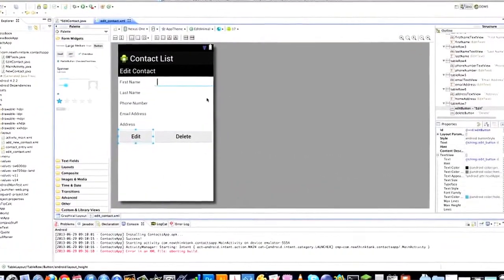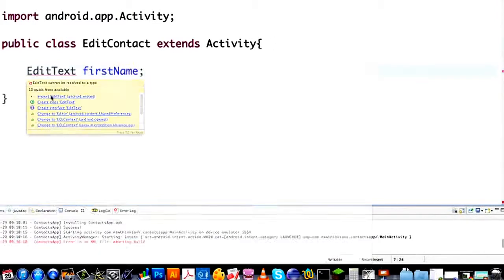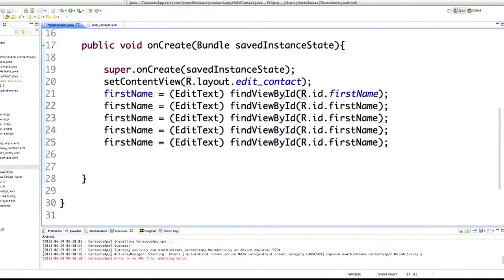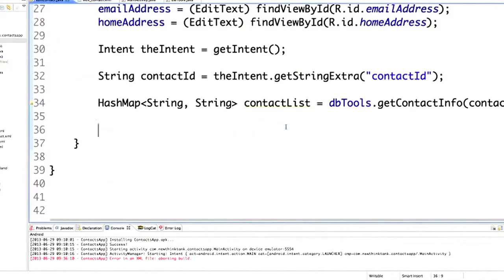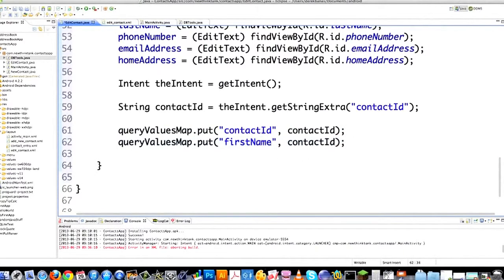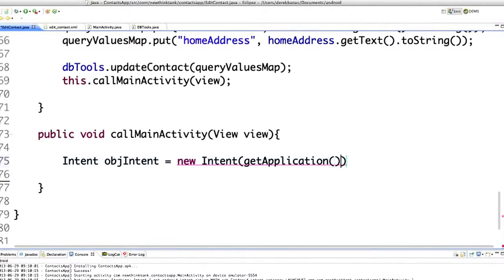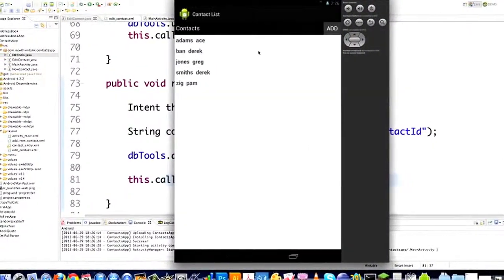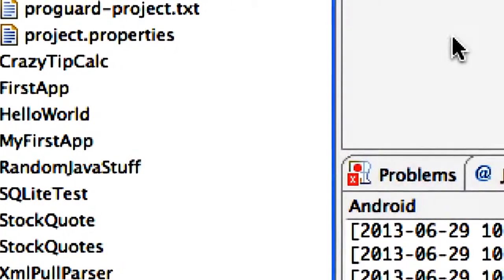ANDROID TUTORIAL Development Script